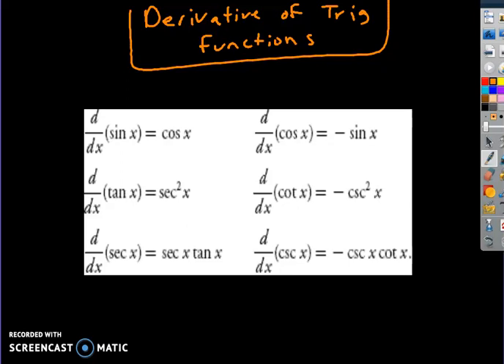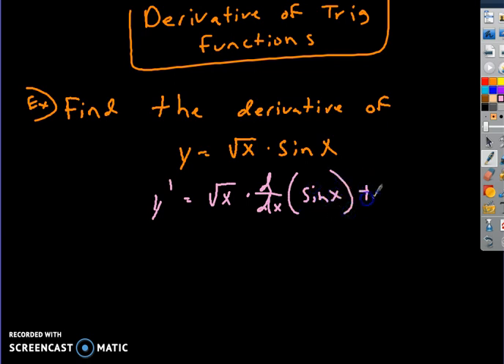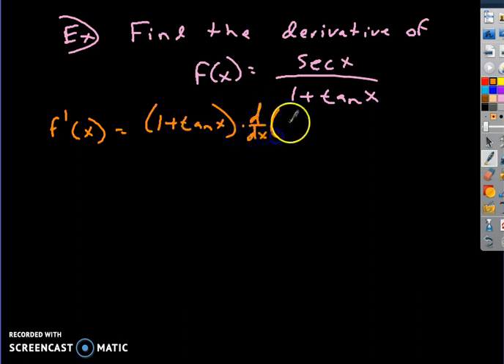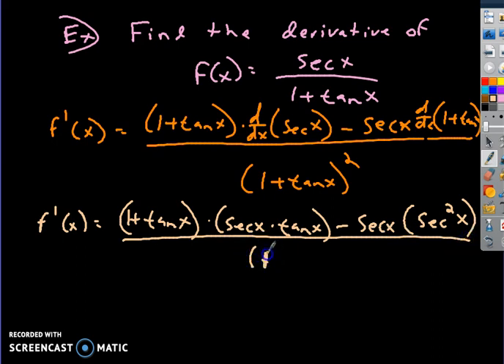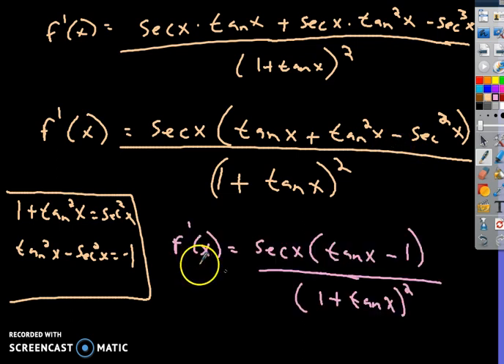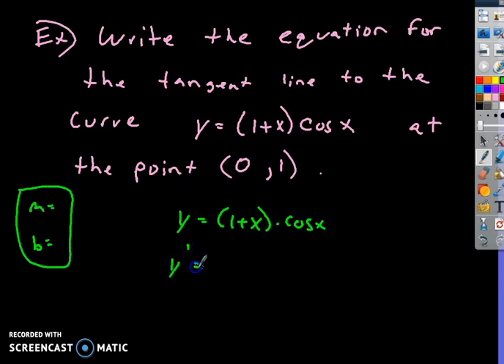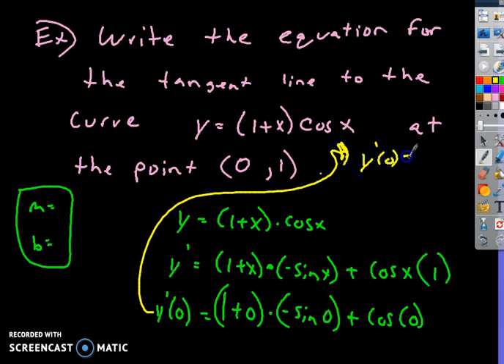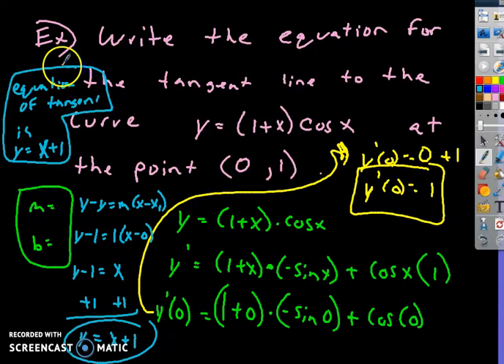DERIVATIVES OF TRIG FUNCTIONS (CALCULUS)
This video is about taking the derivative of trig functions.